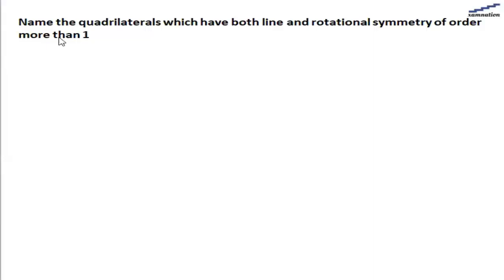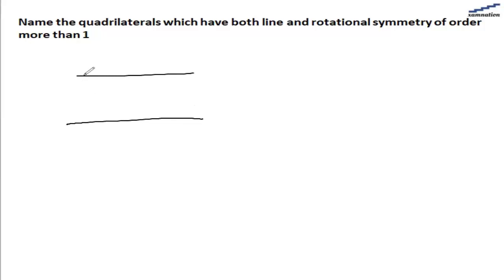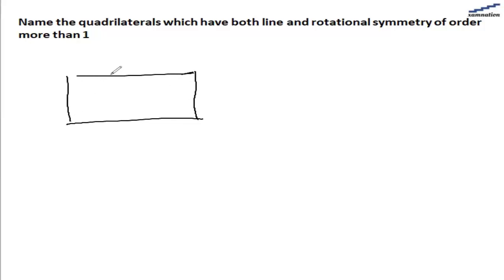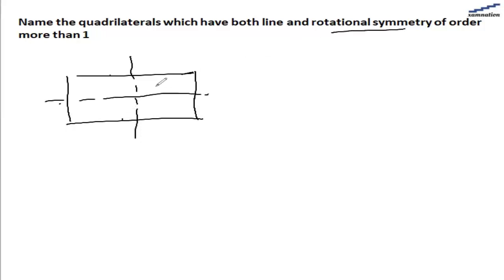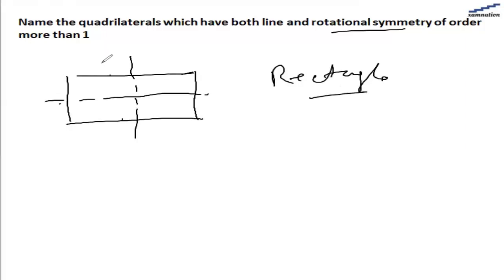Class 7 Maths - NCERT solutions , Symmetry chapter Exercise 14.3 Q5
✔️ Class: 7th
✔️ Subject: Maths
✔️ Chapter: Symmetry
✔️ Exercise: 14.3
✔️ Question: 5

Name the quadrilaterals which have both line and rotational symmetry of order more than 1